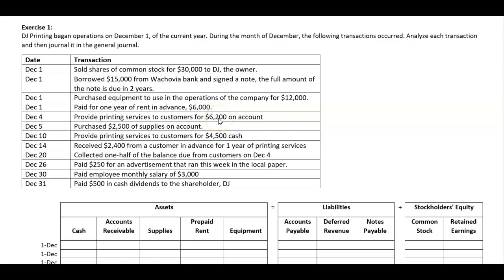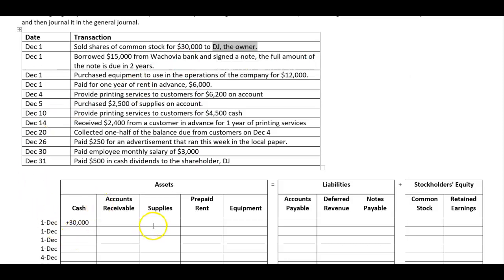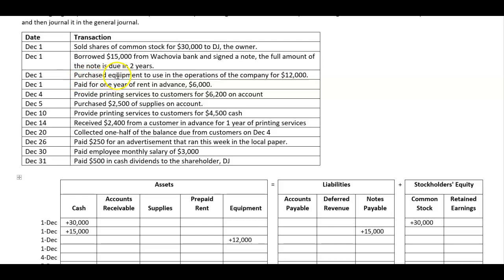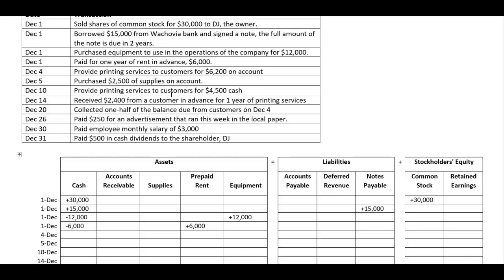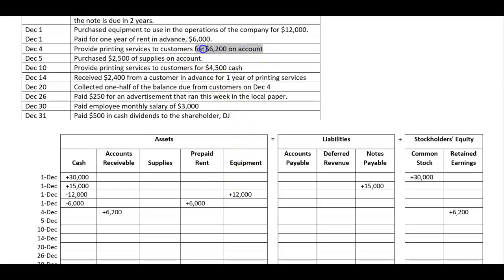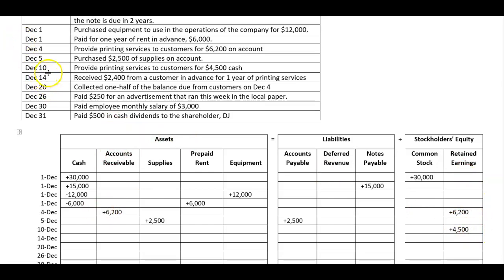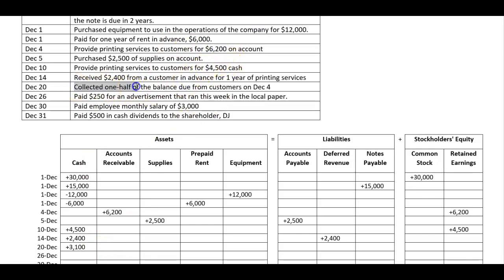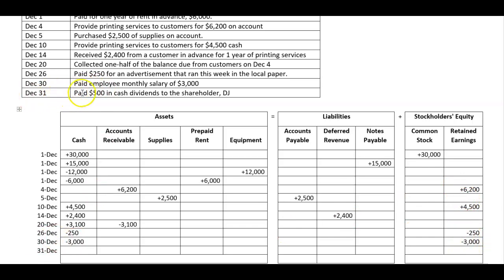Business Transaction Analysis Part 1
This video looks at how some basic business transactions impact the accounting equation (financial position) of the company. Make sure you have an understanding of the accounting equation before watching this video. A basic video on the accounting equation can be found here: